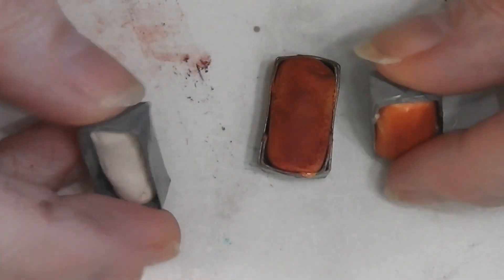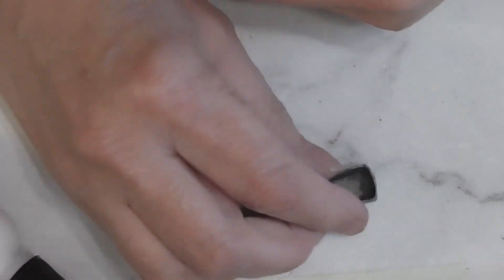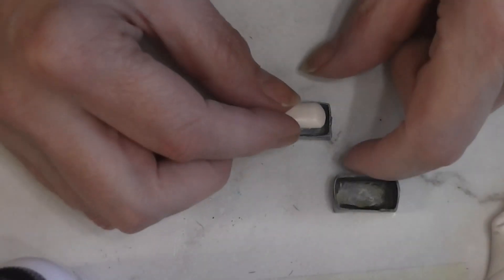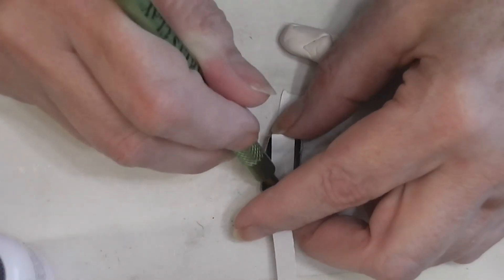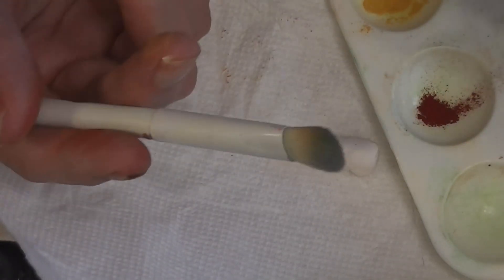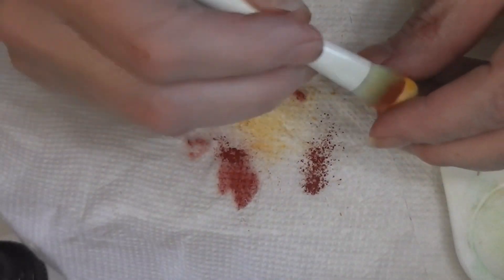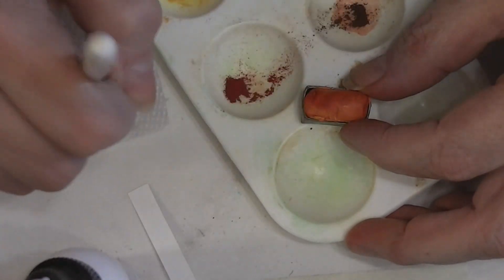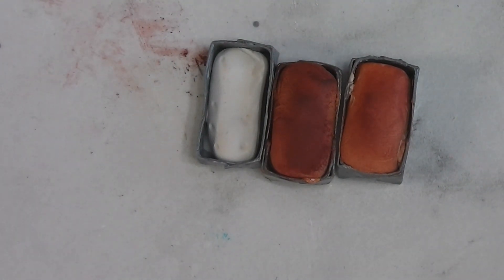Dollhouse Miniature Loaves of Bread Tutorial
Join me today as we some loaves of bread for the dolls in the dollhouse.